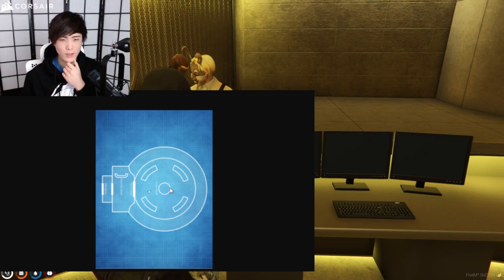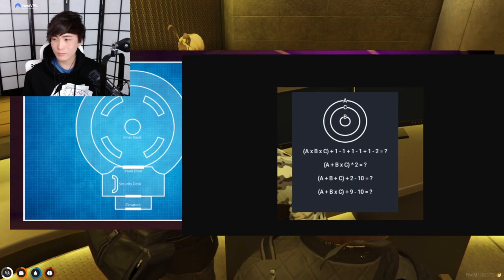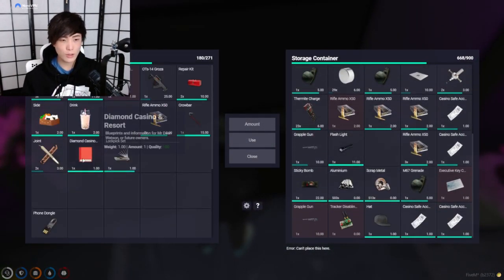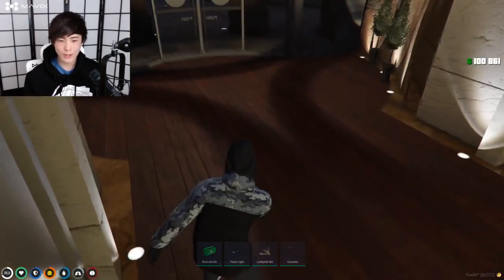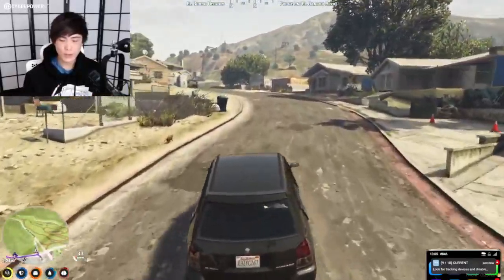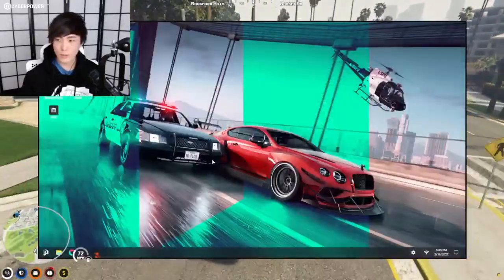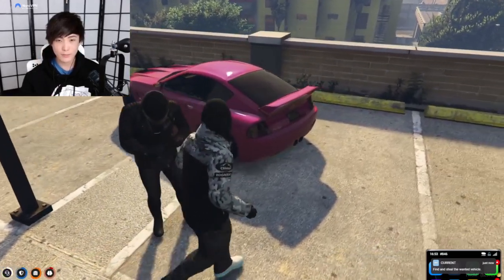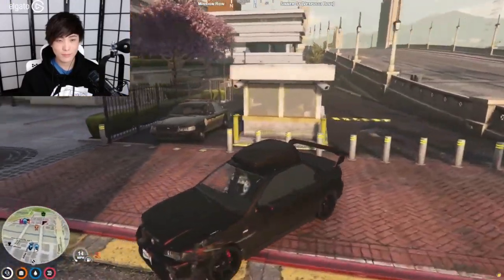MiKiKeiVod "SYKKUNO" (Part.4) YUNO The day in Casino Grand Theft Auto V ^_^ 02|16|22